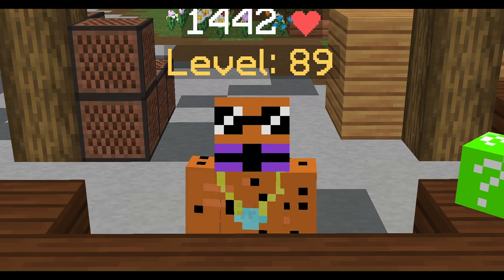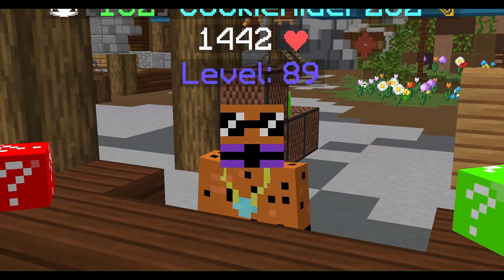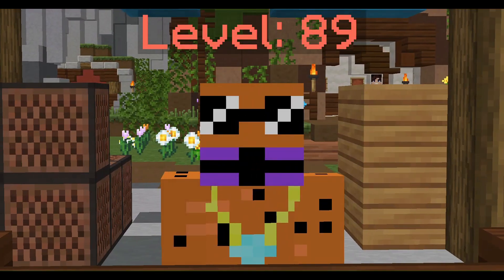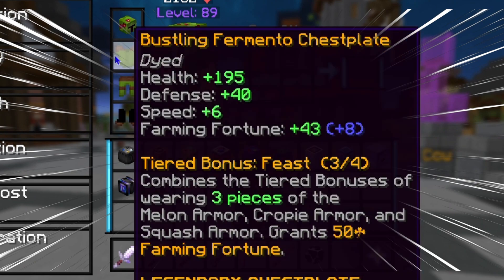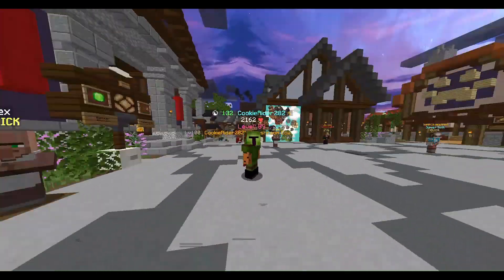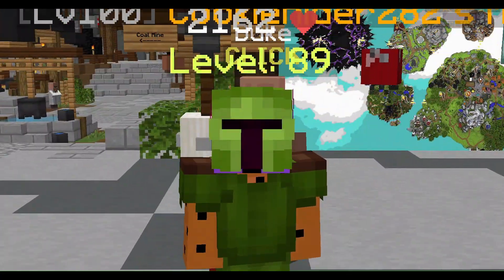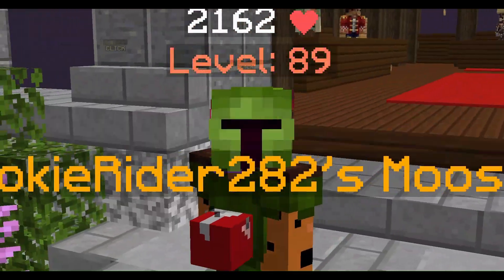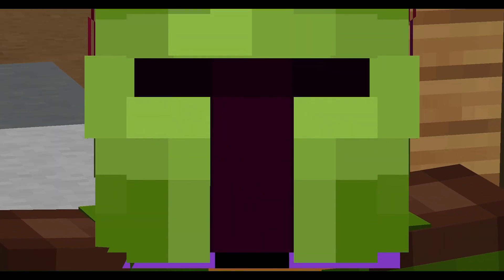The EASIEST Skill for Making Money in Hypixel Skyblock!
This is the easiest skill for making money in Hypixel Skyblock. I worked really hard trying to make this video so it would really mean a lot if u subbed! :D